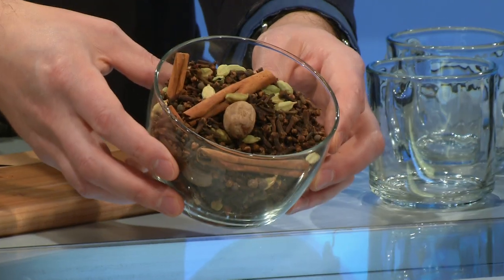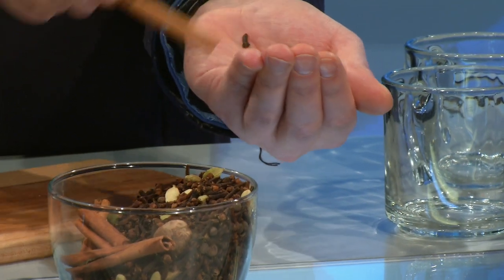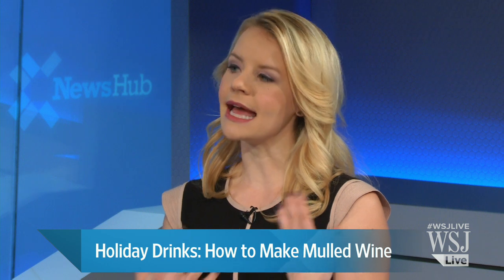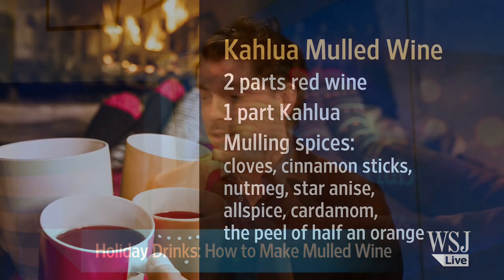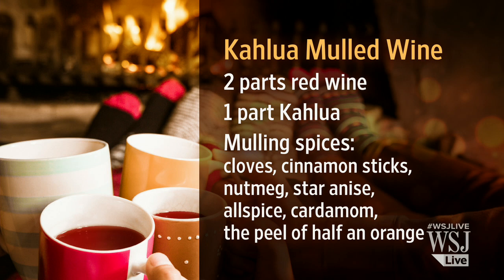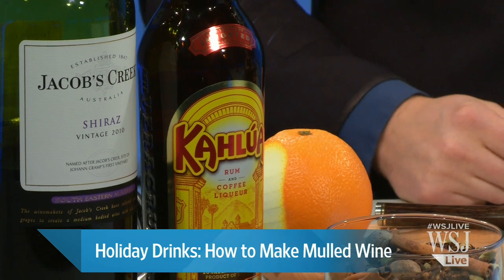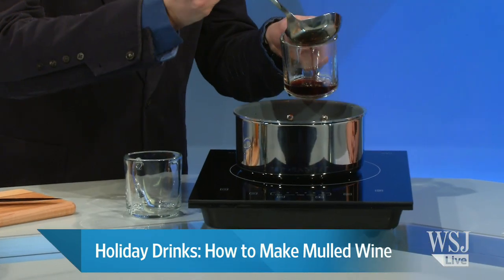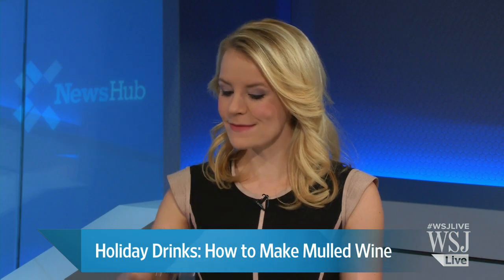Holiday Drinks: How to Make Mulled Wine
Warm, spiced wine are a perennial favorite. Pernod Ricard mixologist Jamie Gordon offers tips on making holiday wine, such as the Kahlua Mulled Wine. Photo: iStockphoto/izusek